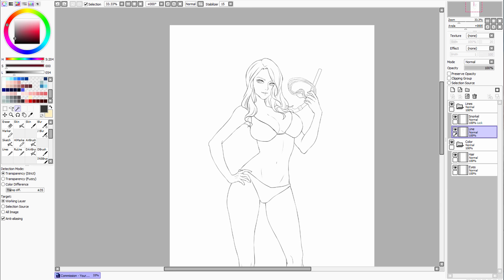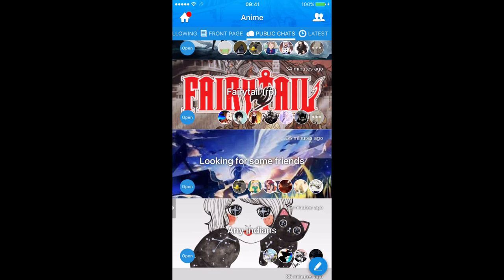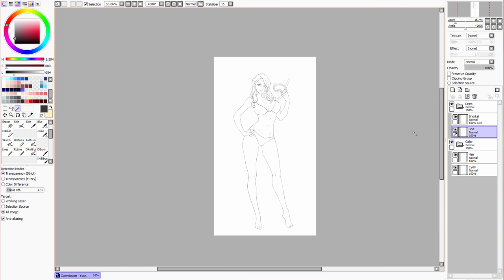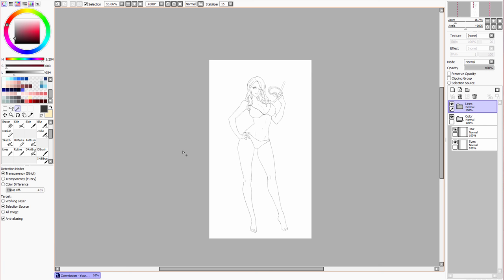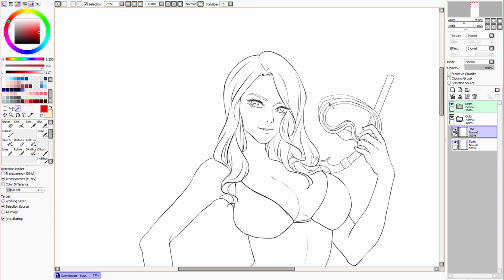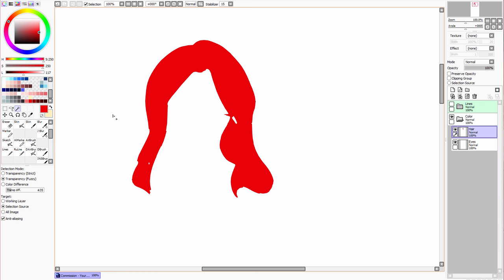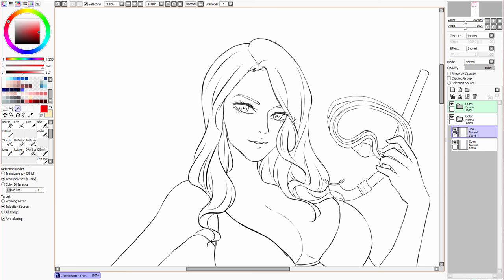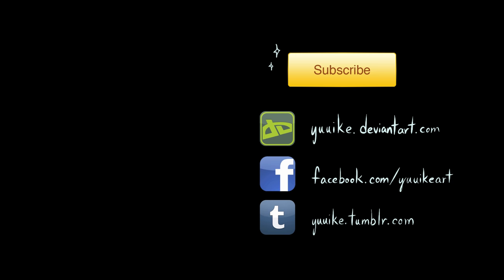[PAINT TOOL SAI] - The Magic of Magic Wands *_*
Join Amino by downloading the Amino master app using the links below and searching anime! Try it ^^

Programs used:
- Camstasia studio 8

Music (In order):
- Velkonz - Dreaming About You
- Wingtip - Eventually